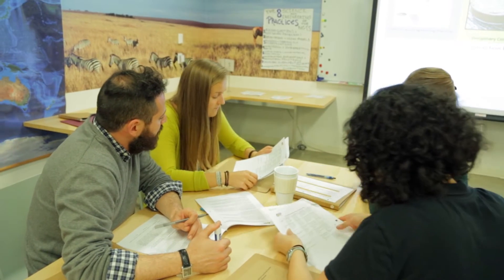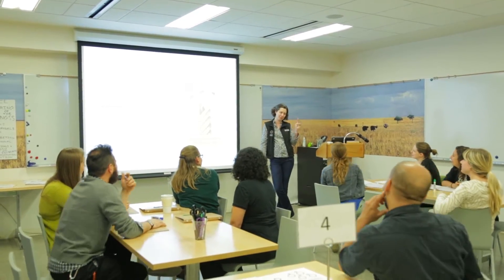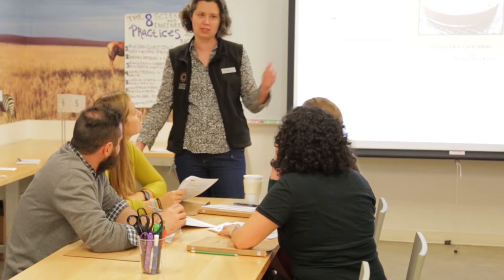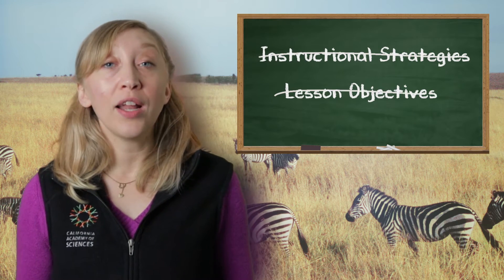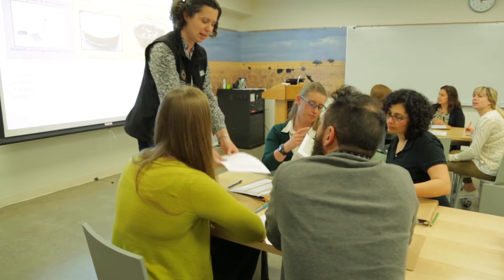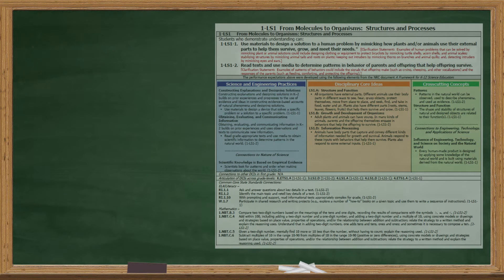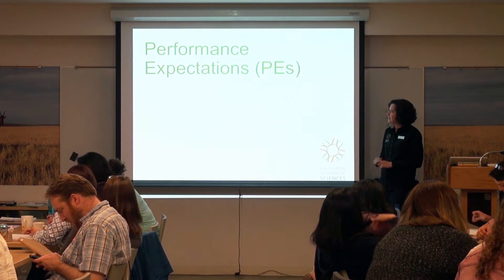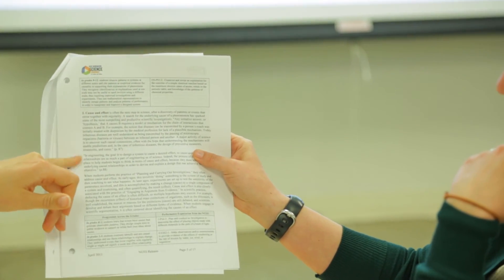(NGSS) What are Performance Expectations? | California Academy of Sciences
Using a fictitious Performance Expectation, teachers participating in this training activity will be able to see the main structures and parts of the NGSS tables that are consistent across grades, and how they display information that has by now become familiar. The final part of this activity is taking a long-awaited look at some real NGSS tables at various levels.